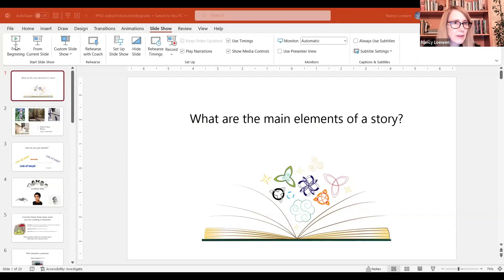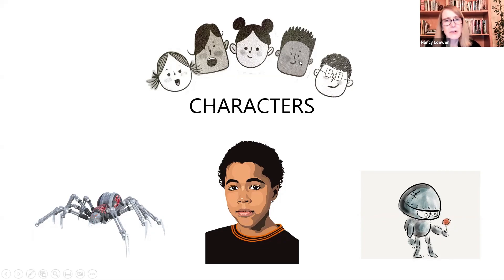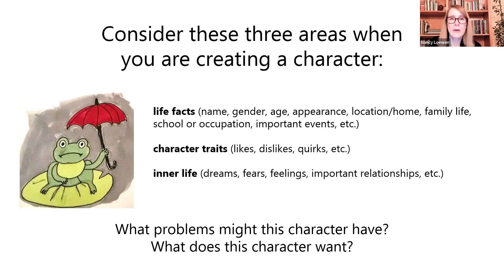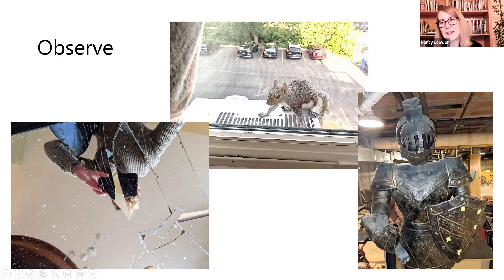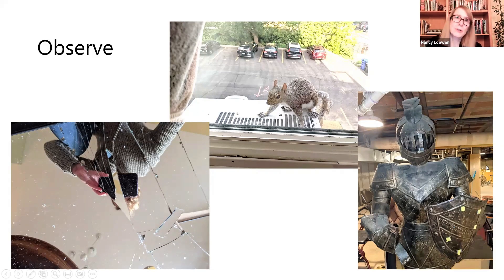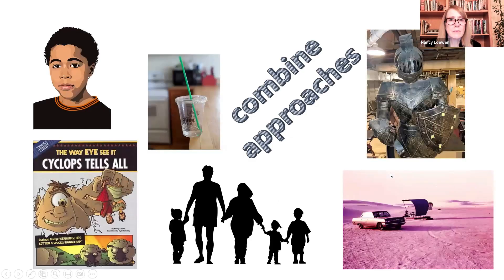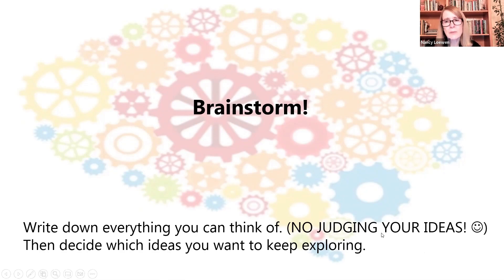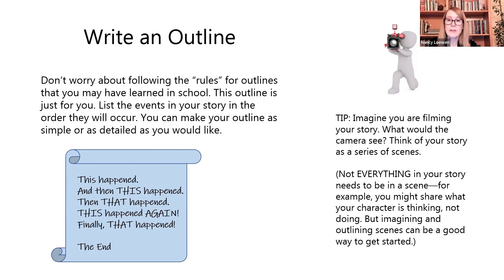Youth Fiction Writing Workshop with Nancy Loewen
Having written over 140 books for children and young adults, Nancy Loewen shares helpful tips to support youth in writing fiction and becoming published authors.

Planting People Growing Justice Leadership Institute offers numerous writing competitions to encourage emerging BIPOC writers of all ages to write children’s books.

By providing opportunities for storytelling, we aim to preserve cultural history and increase the percentage of culturally authentic books.